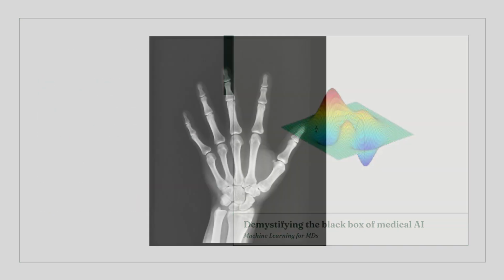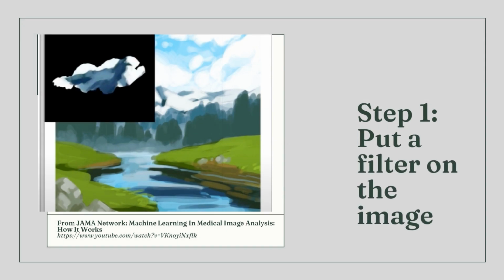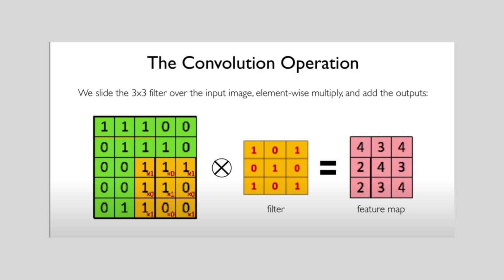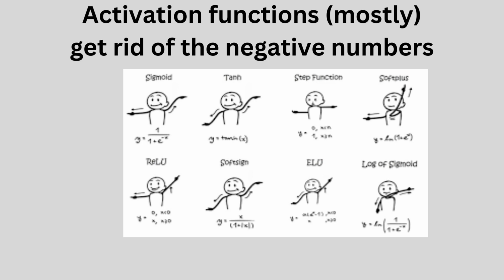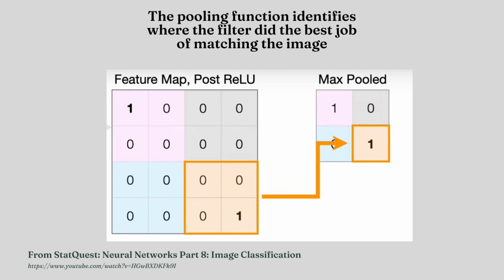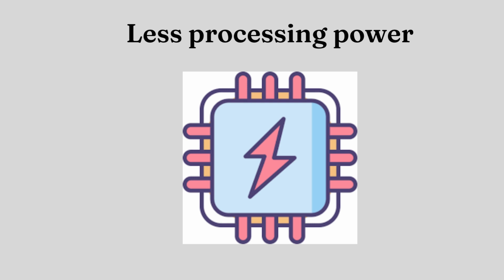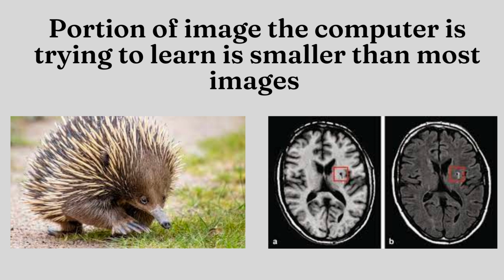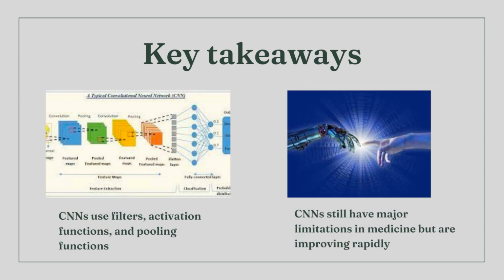Medical AI for Busy Doctors: AI for Medical Images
Understand the crucial concepts behind AI for medical images in this short video. Made by a physician, for physicians